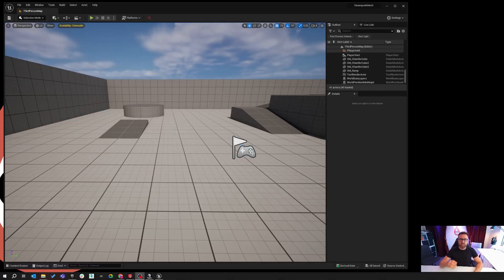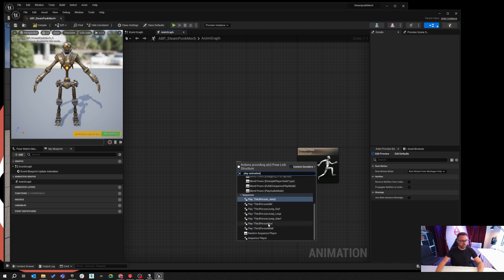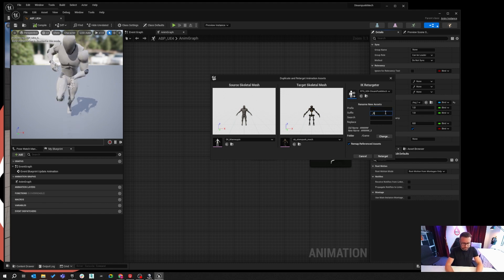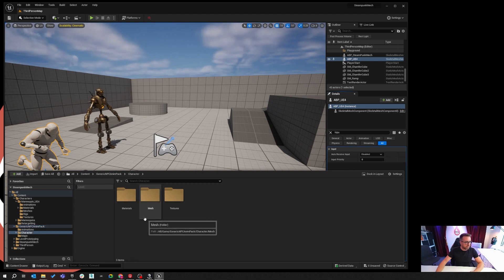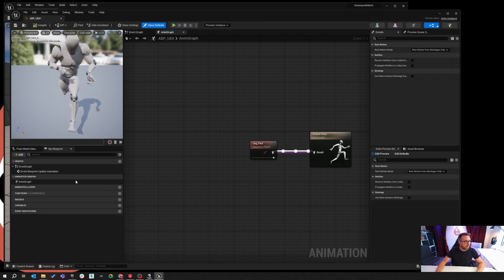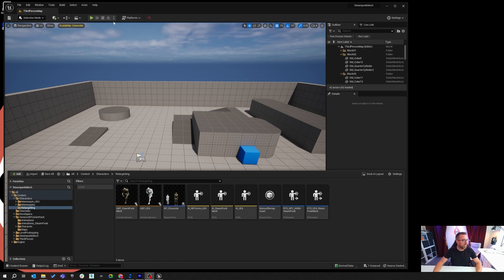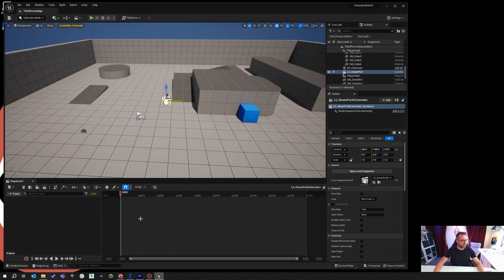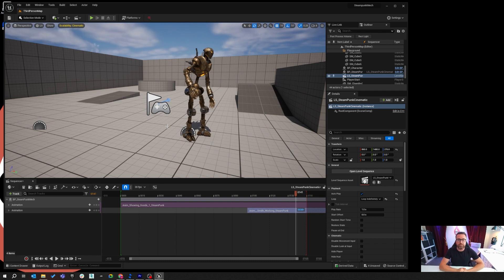L4 - How do you retarget live mocap animation data in Unreal Engine? Converting Animation Files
Are you using Unreal Engine 5 and looking to level up your animations using live and pre-recorded mocap data? With this comprehensive tutorial, I take you through the process in 4 lessons that will take you from zero to hero and be able to convert motion capture data from the source character to any new character with Unreals powerful retargeting tools.

Plus, learn how to use these same tools for converting existing animations bought from the marketplace or websites and get them ready for your character. We'll also teach you how to set up and run a perception neuron mocap system using Axis Studio and Live Link, so you can create amazing animations like a pro! Don't miss out on becoming an animation whizz - get started now!

In Lesson 4 you learn how to convert existing mocap data so we can animate a new character with data made for a different skeleton. We introduce the Level Sequencer and explain how to setup your character so that it can have the mocap data applied to it on the timeline.